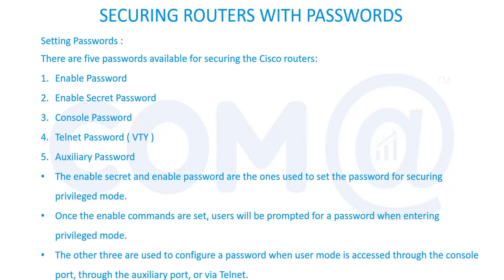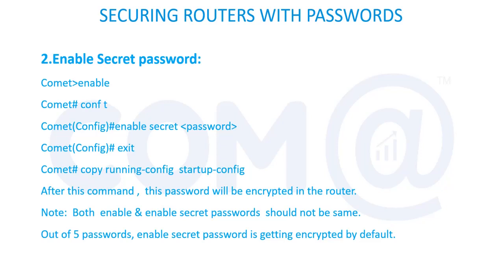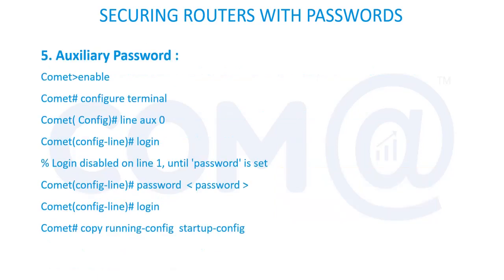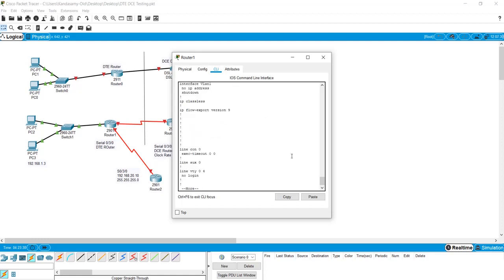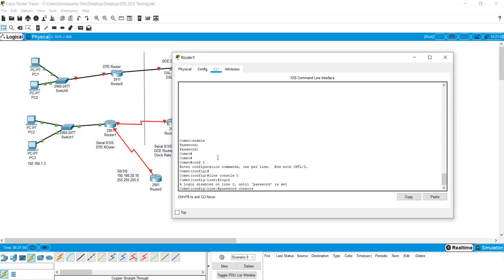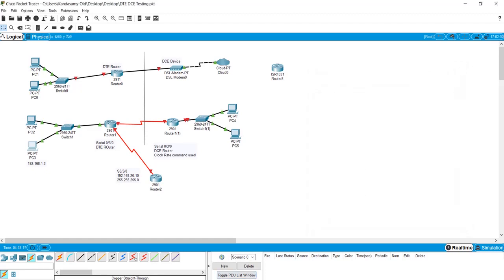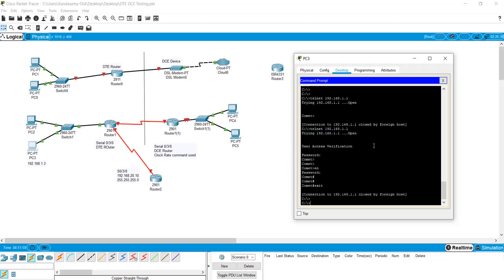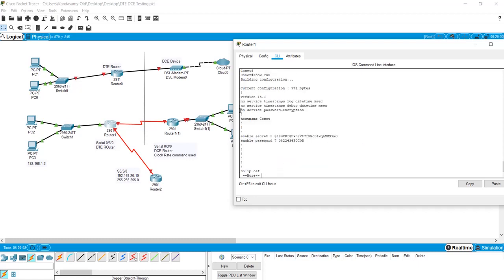Securing Routers with Passwords | Networking Basics | CCNA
CCNA Full Course (Lecture -14)

      - Securing Routers with Passwords.

Prove your Networking Knowledge and become an expert in Networking Technology.

Become a Networking Professional and Expert in Network Administration in Handling the Cisco Routers and Switches. Learn about Building Strong Network Design using Cisco Devices and Secure them from both Internal and external Threats and Bring Highest Stability in Network Operation.

Through this E-Learning you will gain Industrial knowledge in Installing and configuring Cisco Devices for Mid level to Enterprise level organizations. This course will help you to get placements in Network Engineering or Administration kind of Roles. Also this course contents will help you to get International Certification ( CCNA 200-301) and get more opportunity in getting placements with many organizations.

Are you looking for something more? Enroll in our CCNA Networking training & certification course and become a certified Professional.

Got any questions about CCNA Networking? Ask us in the comment section below.